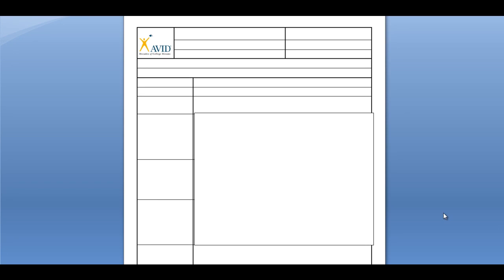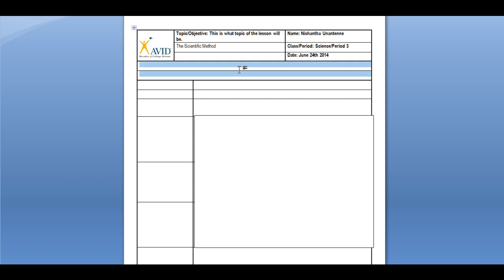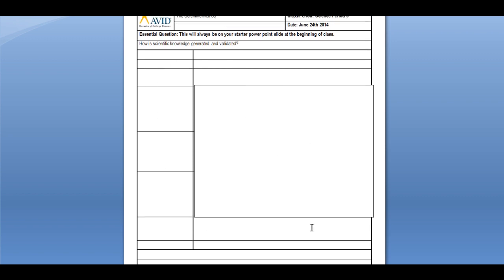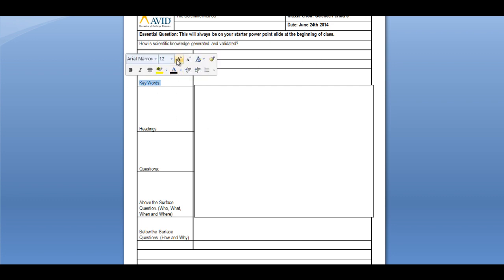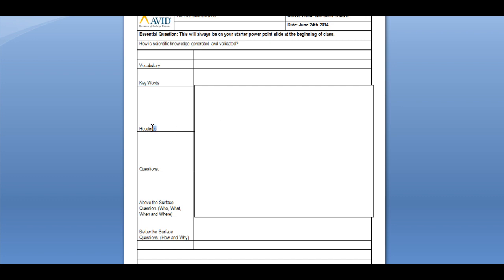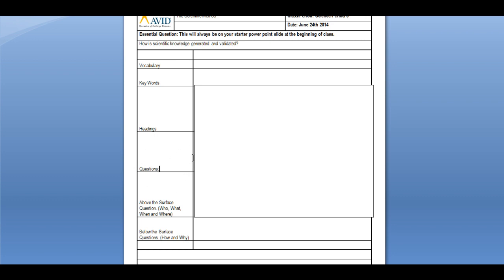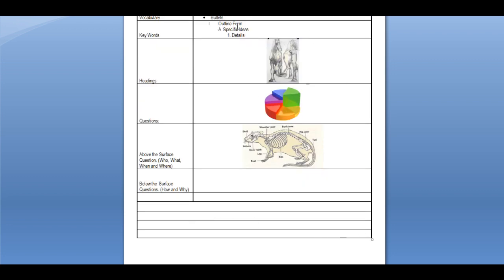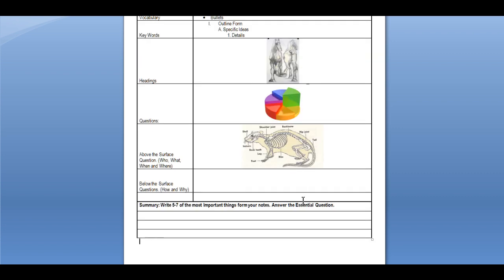How to Take Cornell Notes Like a BOSS- Format and Explanation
Pinacate Middle School - Science Department Instructional Video on how to take Cornell Notes. Scientific method as the Example.